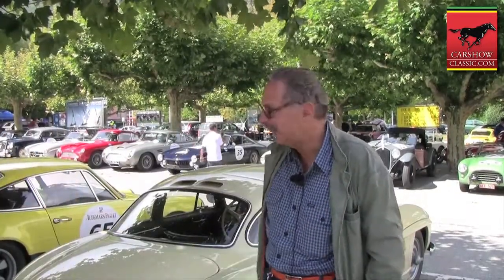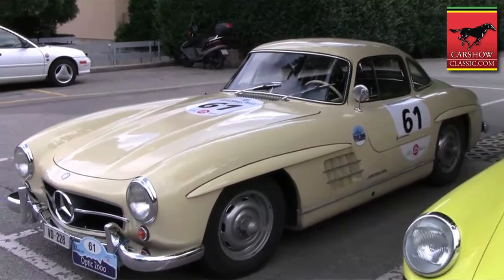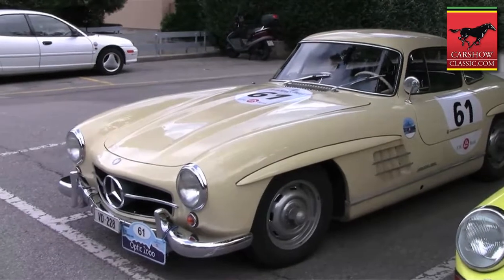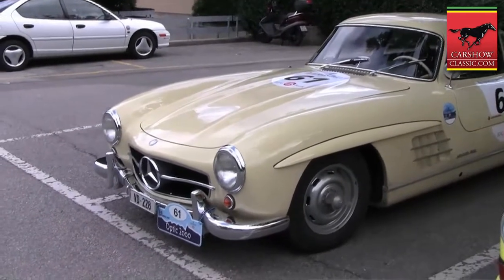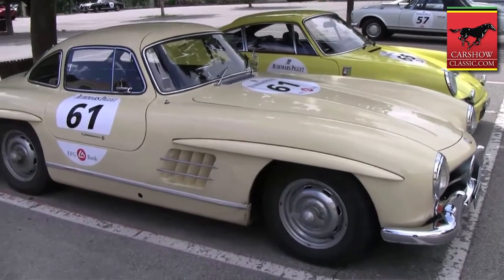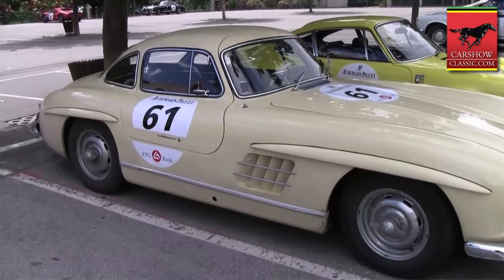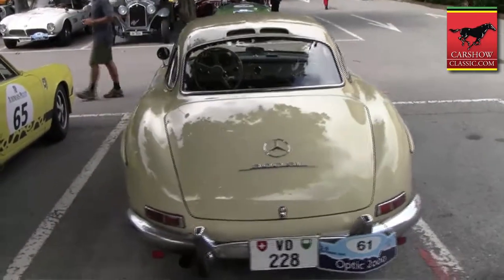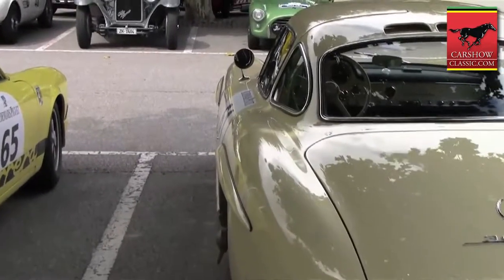Mercedes Benz 300 SL Gullwing 1955 - Gstaad Classic Rally. CarshowClassic.com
Hear Pierre tell the story of his 1955 Mercedes Benz 300 SL Gullwing. Enjoy more iconic classic supercars from Ferrari, Porsche, Aston Martin, Mercedes, Maserati, Jaguar, Lotus, Triumph, MG and many more